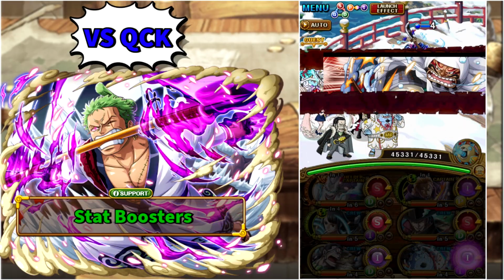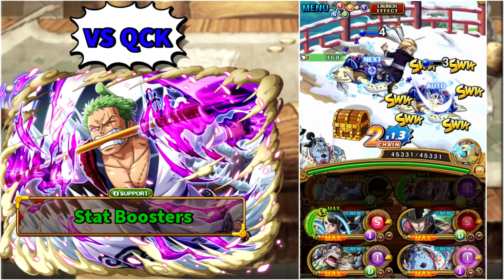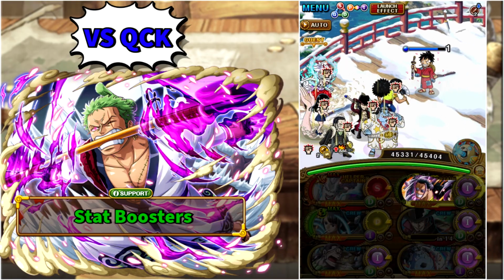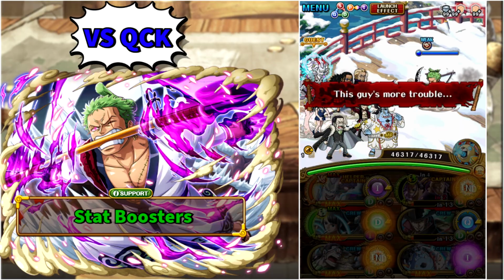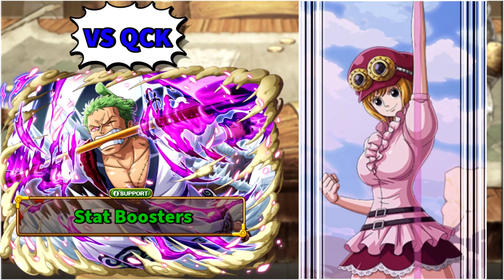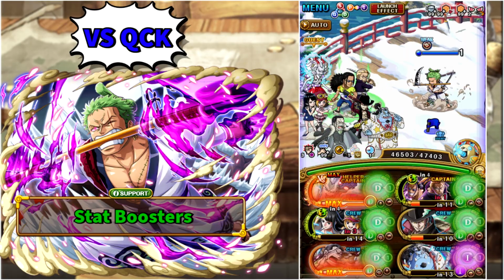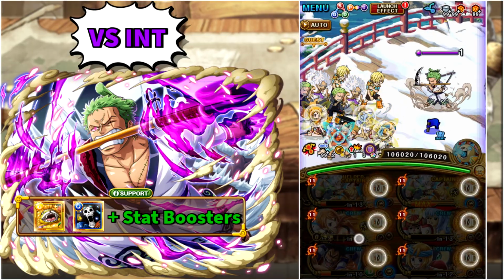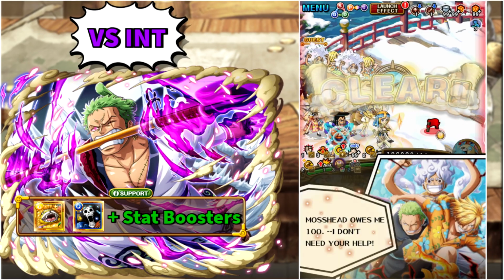OPTC Kizuna VS Zorojuro - 4 Teams! [One Piece Treasure Cruise]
My Teams, Strategy and Playthrough for Kizuna VS Zorojuro!

0:00 Blackbeard VS Whitebeard VS QCK
2:37 Rayleigh/Gaban & VS Yamato VS QCK
5:03 Luffy, Zoro, Sanji VS INT
7:07 6* G5 Luffy &  Luffy, Zoro, Sanji VS INT